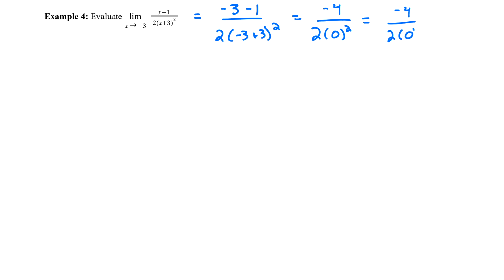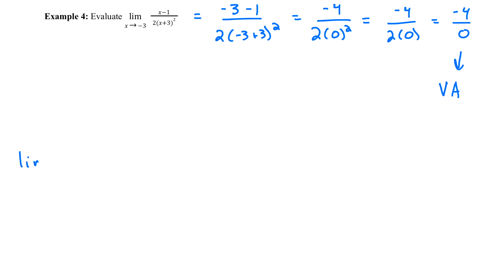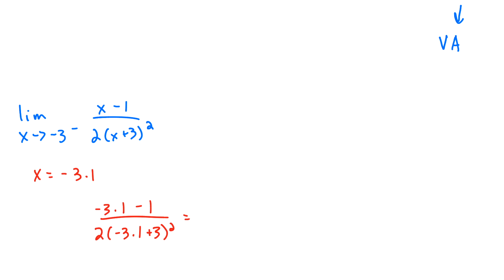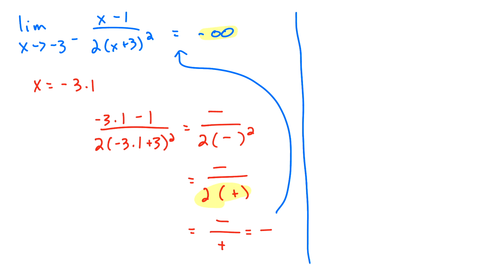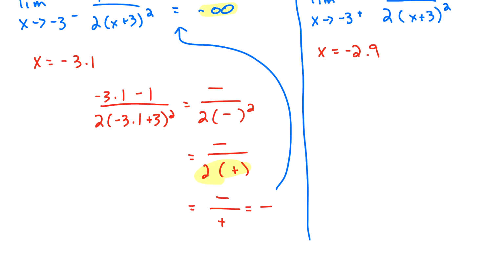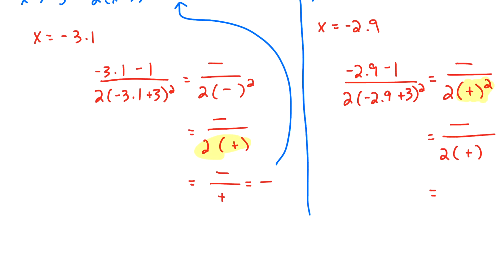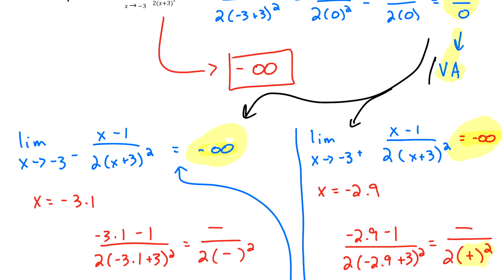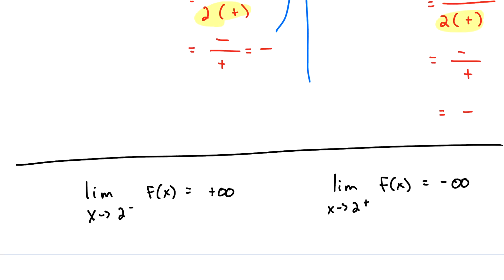MTH 145 2.2 example 4